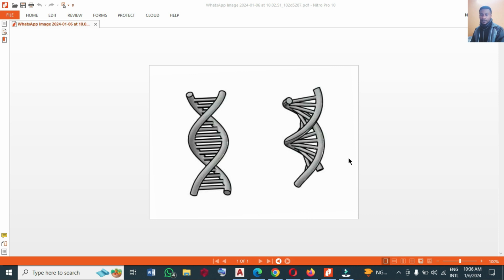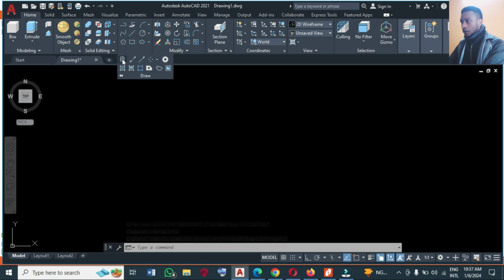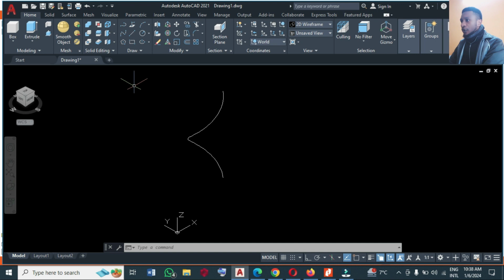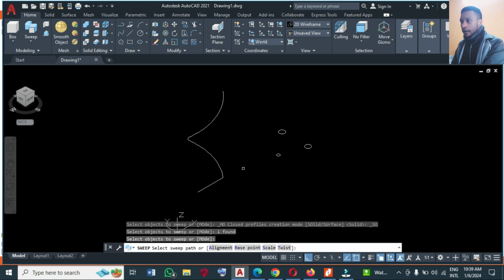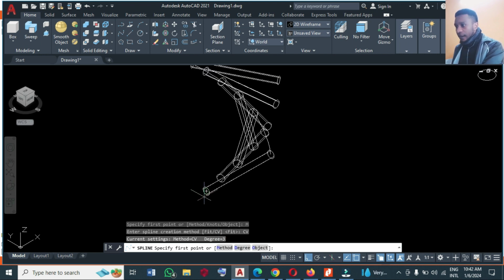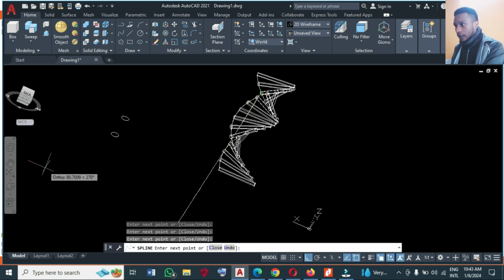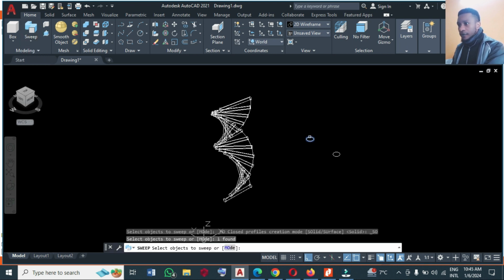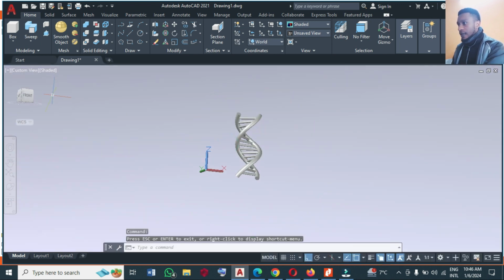AUTOCAD 3D ADVANCED PRACTICE - 06 (3D DNA STRAND)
This is the 6th Advanced practice video on AutoCAD 3-D practice in which 3D DNS Strand is drawn. Many other advanced 3D practice drawings shall be made before we go back to 2D building drawings.